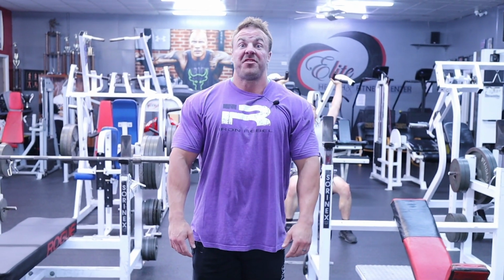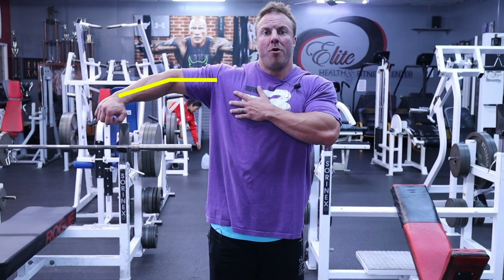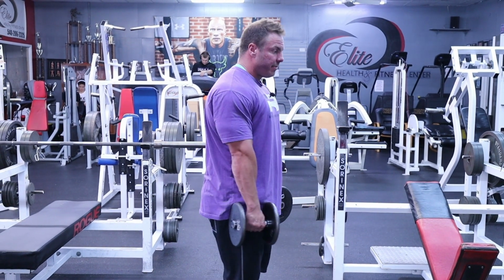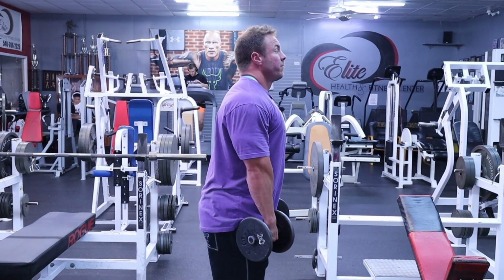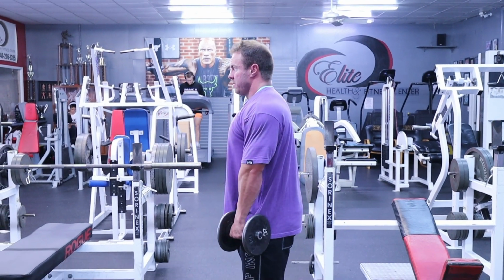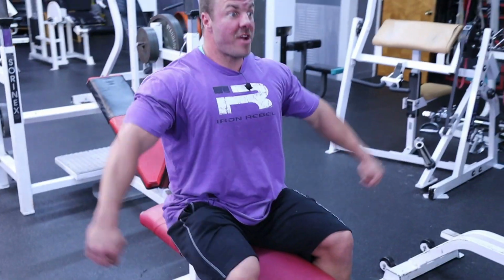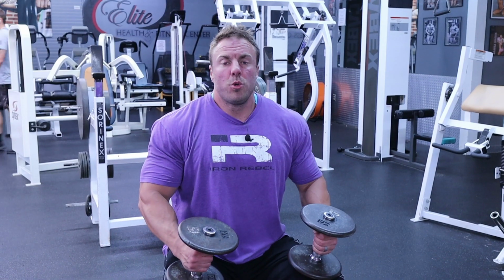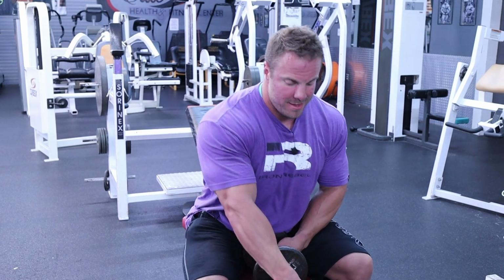Db Side Laterals the RIGHT Way (Watch this Form)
You all asked, and I deliver.  Here is a step-by-step guide on making every inch of the db side lateral count.

This exercise is so easy to do poorly and in today’s video, we show a 360 view on what proper form looks like so you guys can mirror it.

It is beyond easy to get traps into this exercise but if you think “out not up” then lead with the elbow, you can turn this into an excellent mass builder for your delts.

In addition, if you have any follow up questions related to the video, please post them in the comment section, as I’m more than happy to answer it.